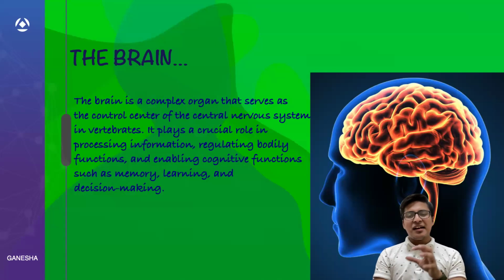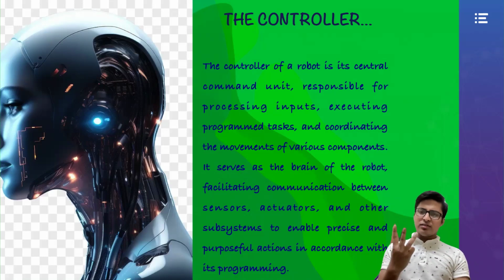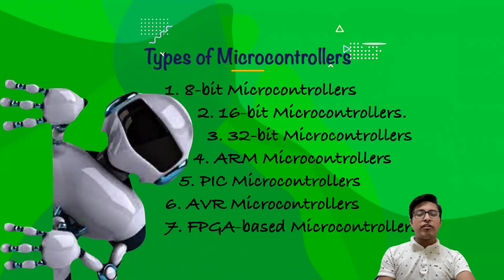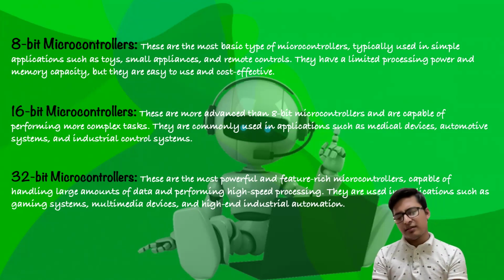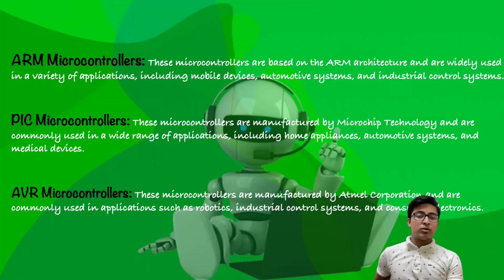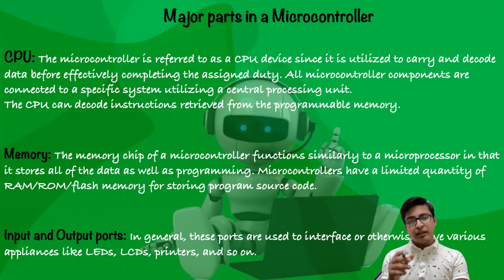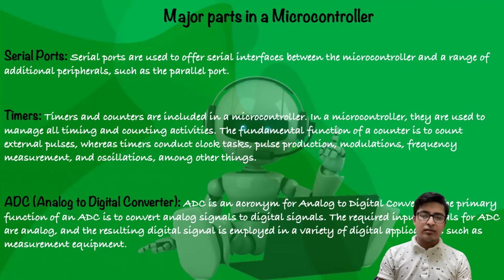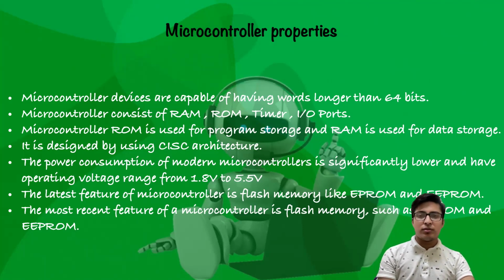ROB REC 3